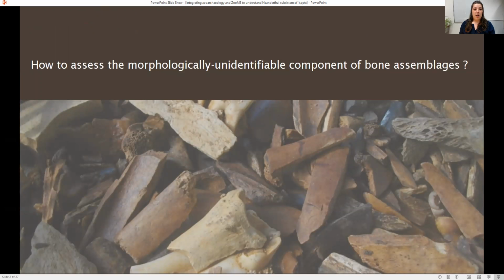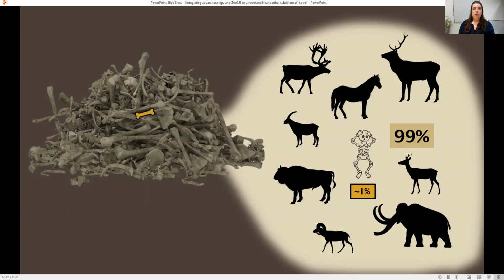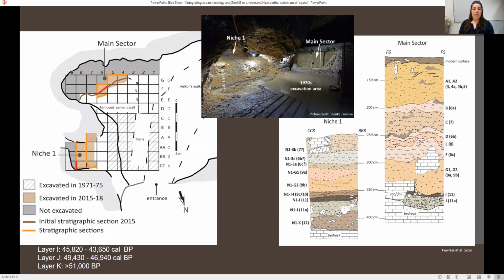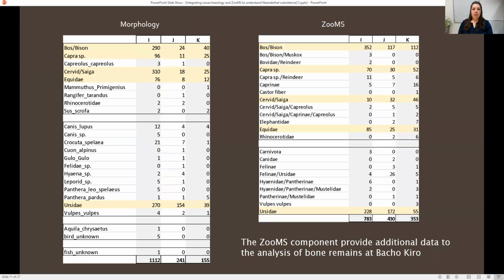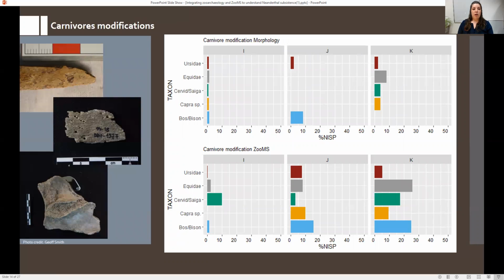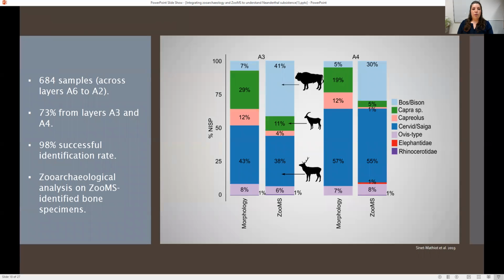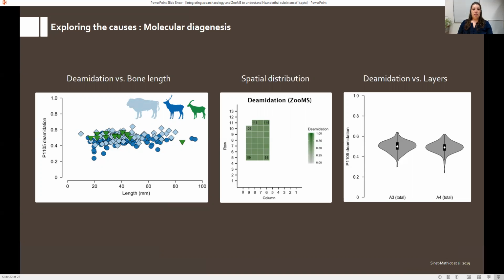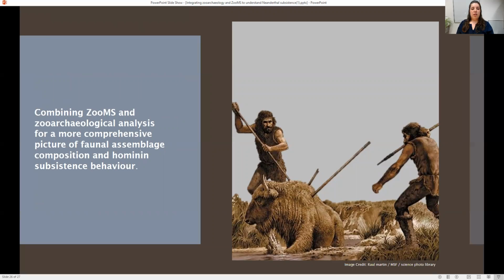Sinet-Mathiot et al. Integrating zooarchaeology and ZooMS to understand Neanderthal subsistence.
This talk was part of the 2020 virtual seminar series "Multidisciplinary studies of Neanderthal hunting"